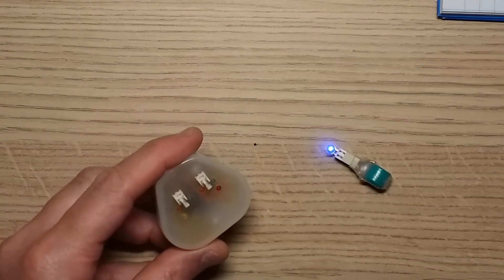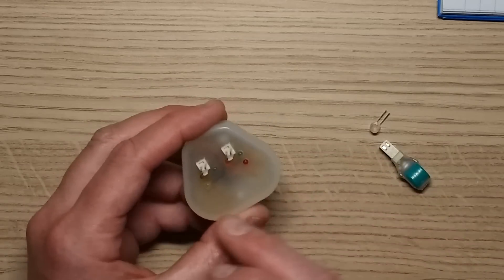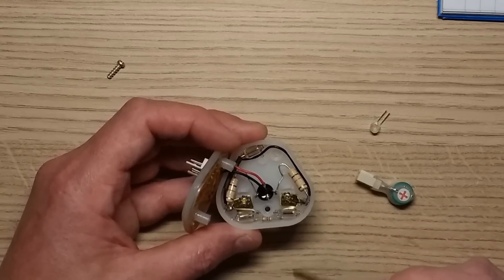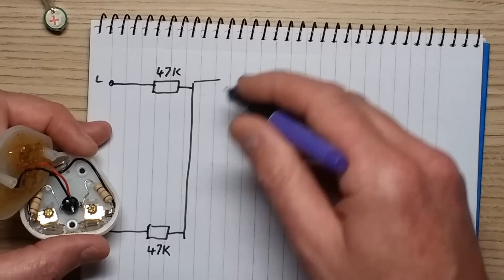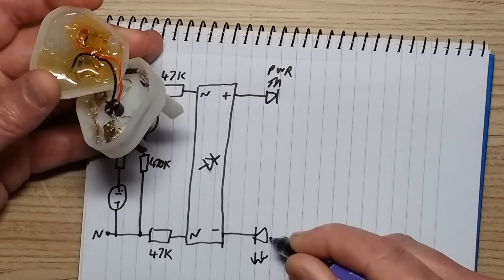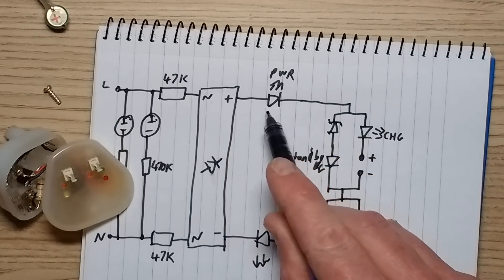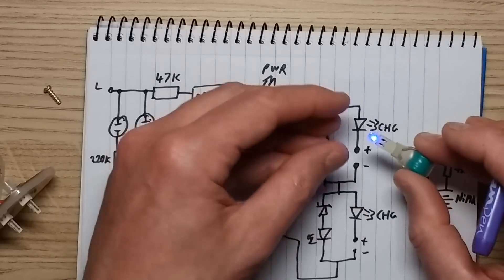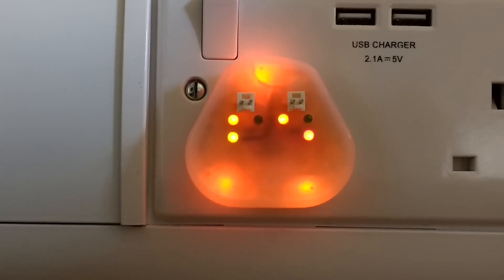Wearable LED pixel with my own shady charger.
It's always nice to visit older projects and see how I did things in the past.  This device dates back to when blue LEDs were first available.  Up to that point all LEDs had been in the range of infrared, red, orange, yellow and a dull apple-green, so the new era of blue and white LEDs was quite special.  The first blue LEDs cost £10 each making them about 200 times the cost of a normal LED.
Since it was a new style of light source and was capable of giving out a deep and psychedelic blue light that had not been achievable at low level with small tungsten lamps, I decided to make a small battery pack system that let me wear a blue LED in my hard hat at work or in a jacket or sweatshirt at the weekend.  It got a lot of attention at the time because in a world where blue LEDs hadn't existed before it created a very odd visual effect.
The charger was deliberately very simple and used a low trickle current to charge the battery pack.  Since the normal charging current of these packs is very low (memory backup batteries) it suited a very basic resistive dropper directly powered from the mains.  This also meant that the exposed pins on the charger could give a shock, but not a dangerous one.  That little twist of danger was part of the fun of it.
These days I might consider using a simple lithium ion battery with a zener for voltage capping and maybe a USB or solar powered charger.